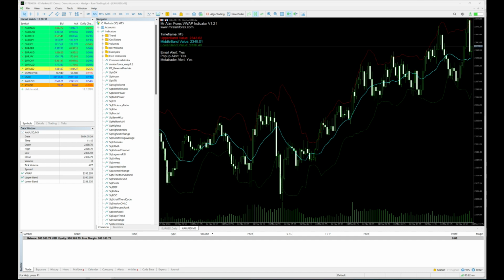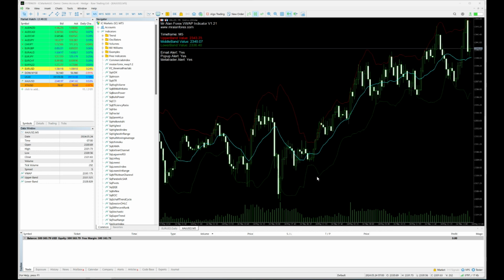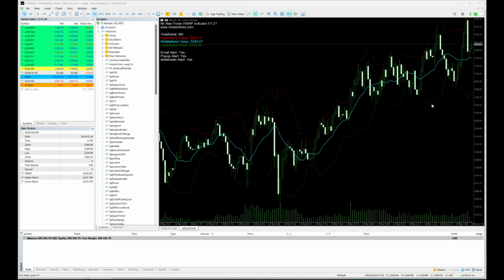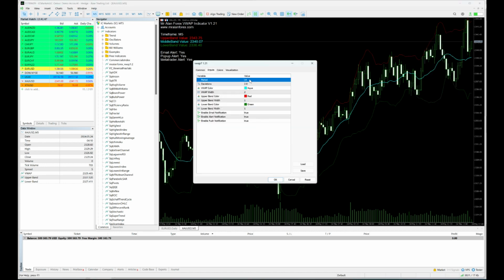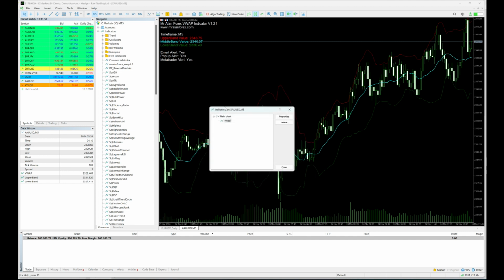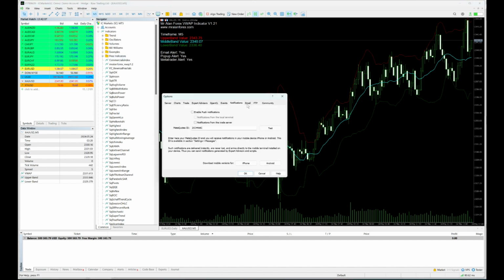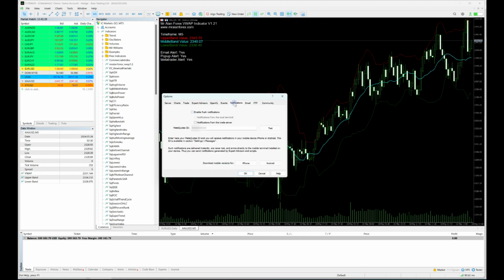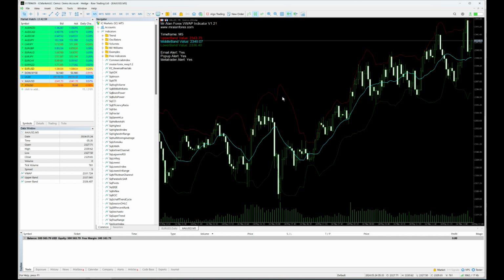Unlocking the Power of VWAP Indicator in MetaTrader 5 : Download NOW!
There is no standard VWAP indicator in Metatrader so we have made one! I'm still working through strategies using this but there are some useful intraday strategies that people are using with this Indicator so I thought I would make my own and release it for everyone!
I've added the ability to adjust the settings and alerts but let me know your thoughts and what other features could be added to improve it.

If you're a Patreon member of ours, you will already have access to this:

If you just want the Indicator with no commitment to join, you can purchase for just $20